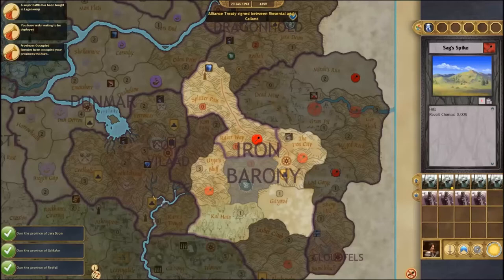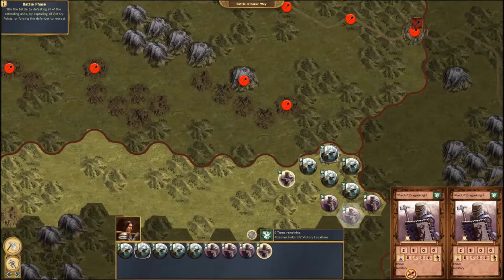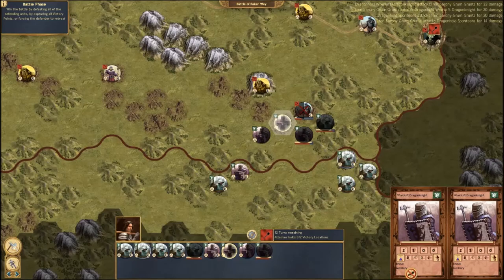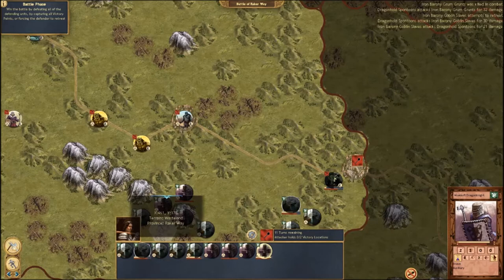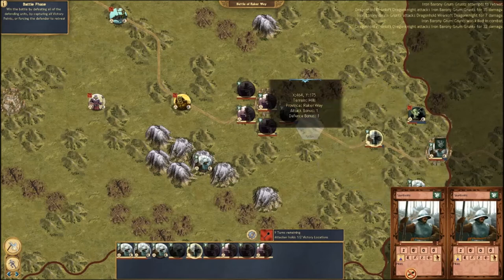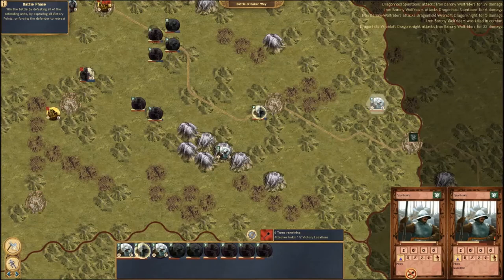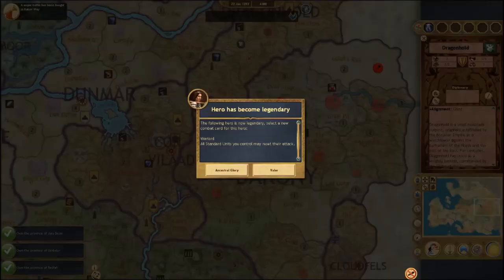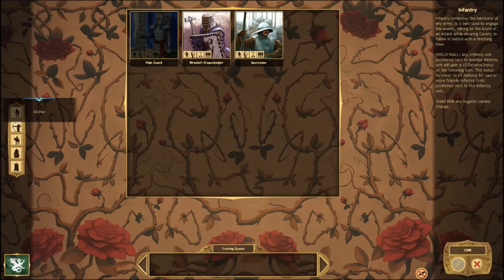Sovereignty The Battle of Rakers Way - Tactical Battle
Agrippa Maxentius shows the mechanics of Battles in Sovereignty fought in the Tactical Mode.

Sovereignty is a new game coming for Q4 2012 developed by the Lordz Games Studio and Gothic labs.
Sovereignty: Crown of Kings is a turn-based fantasy strategy game for the PC. It offers a intuitive yet deep province system, allowing you to raise armies, conduct diplomacy, scout enemy battle lines, rally heroes to your banner, send them on quests, cast spells and go to war.
In Sovereignty, the player chooses one of 35 Realms in a bid for dominance of the map. Play is conducted in a series of turns as a single player game.
Though the game is rich and complex under the hood, it has an approachable and intuitive user interface. The core design has concentrated on streamlining the design and automating "the details", allowing the player to focus on making the "big decisions".
Each Realm has a unique culture and history, which translates directly into differe